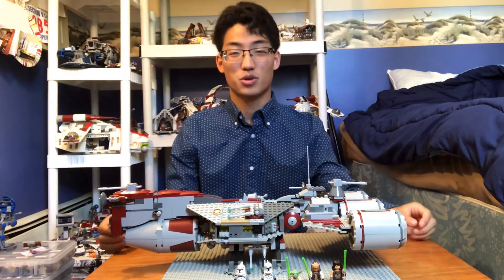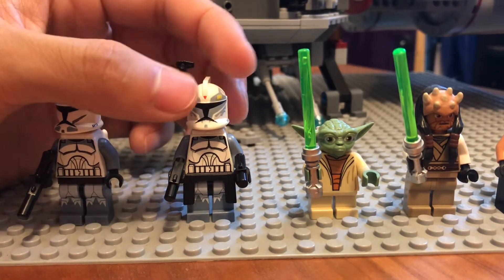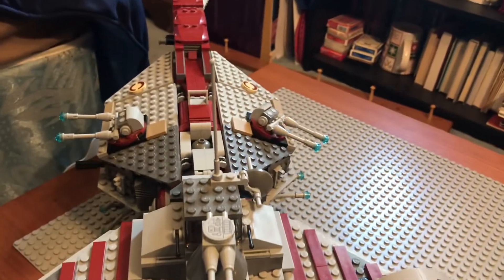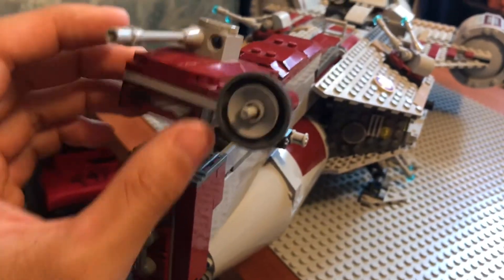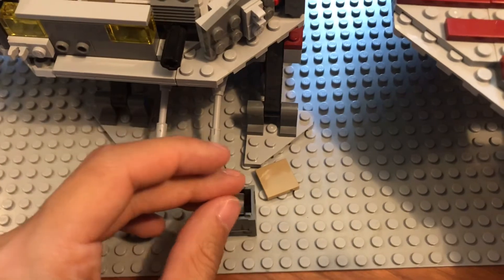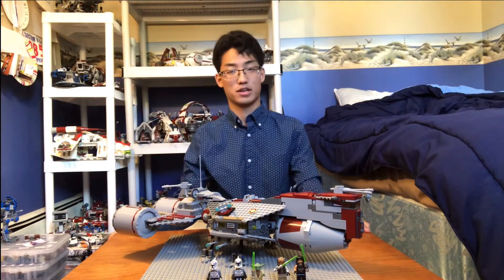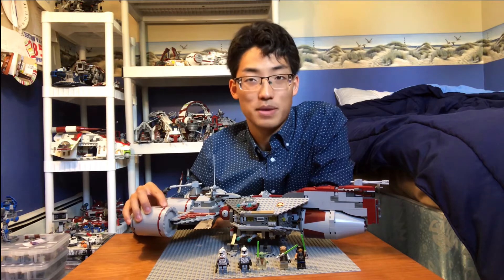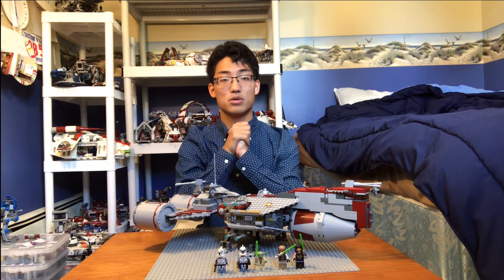Friday Favorite FRIGATE Republic Frigate 7964 Ep. 42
This week’s Friday Favorites is my Favorite Frigate. Set 7964 is the Republic Frigate, find out why it’s my favorite!